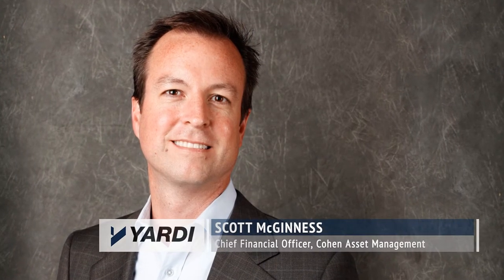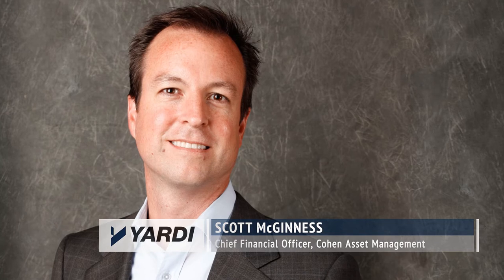Scott McGinness of Cohen Asset Mgmt talks about Yardi Investment Management